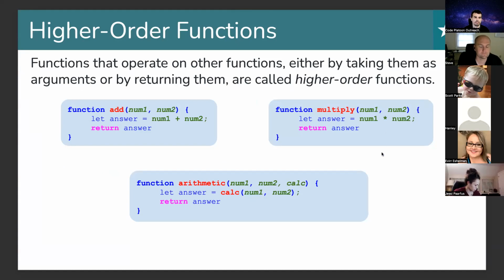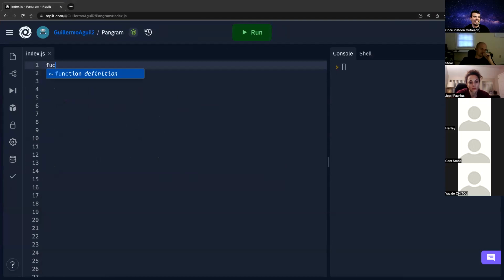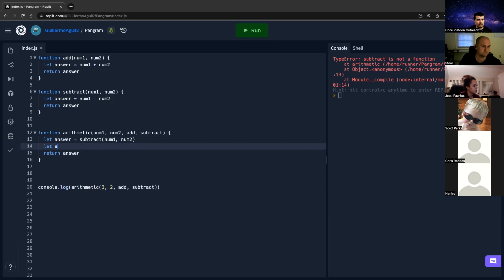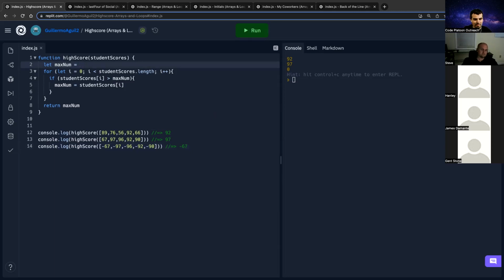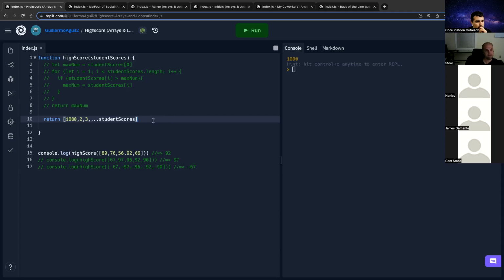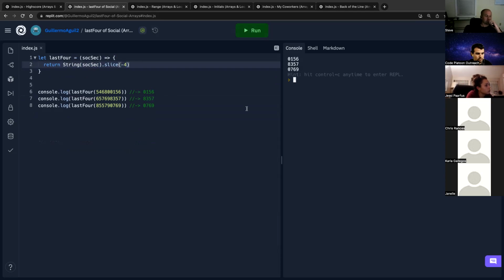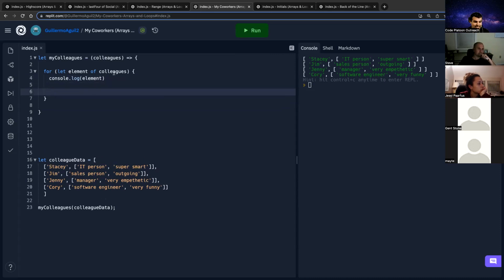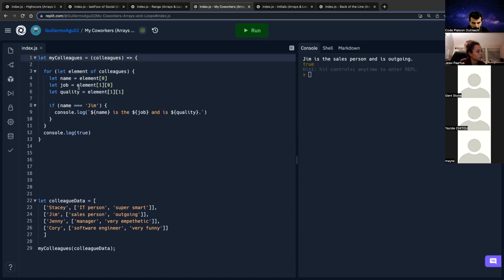Session 6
Bootcamp Prep